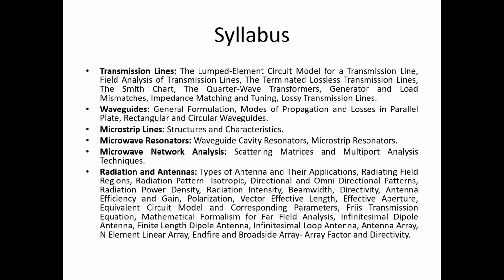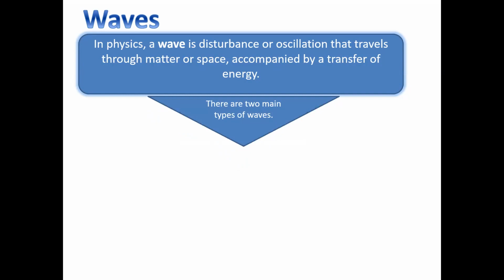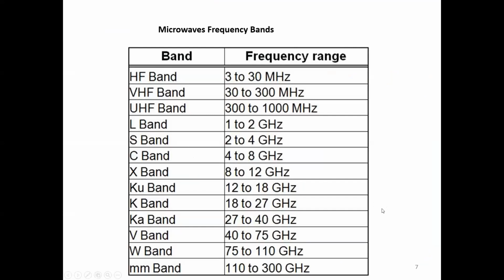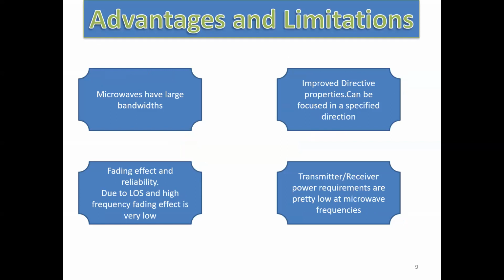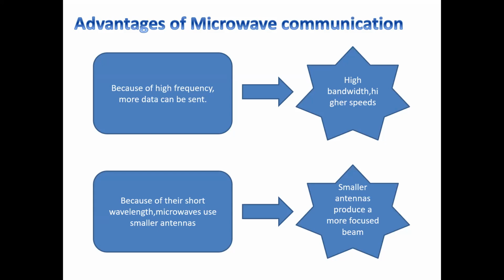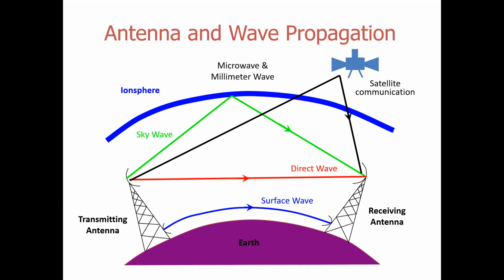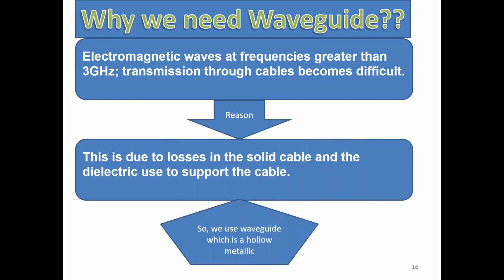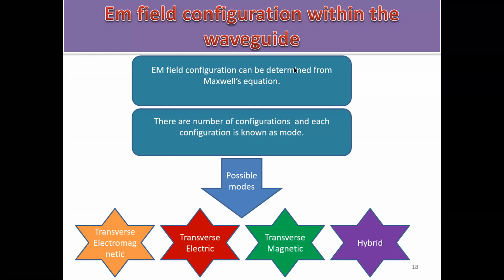MICROWAVE AND ANTENA ENGINEERING Class -02